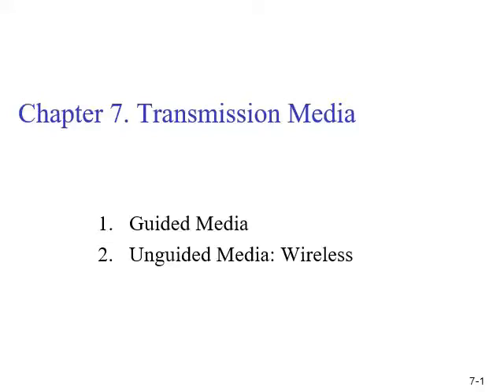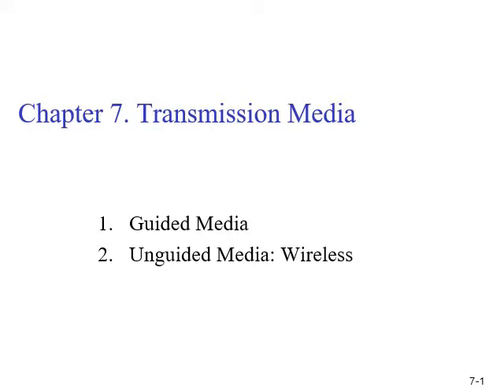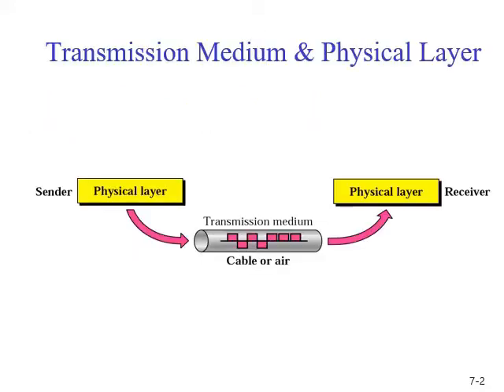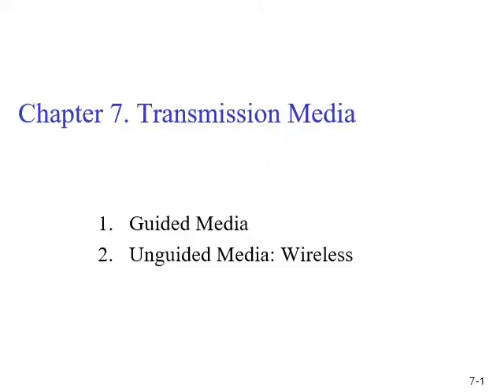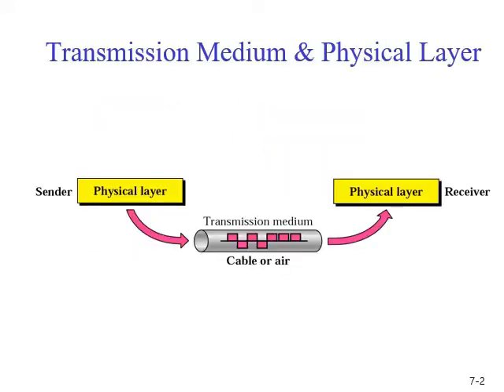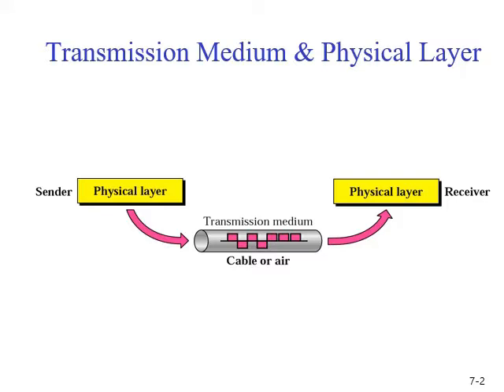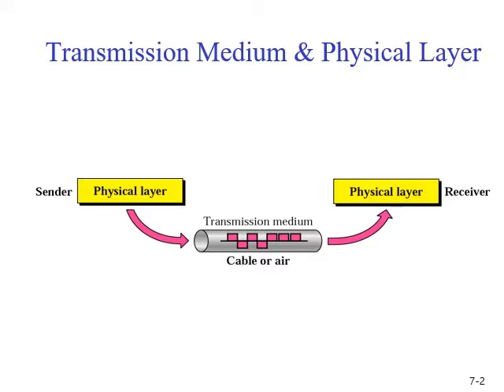CCN Ch7 Section 7.1 & 7.2 Pt1/4